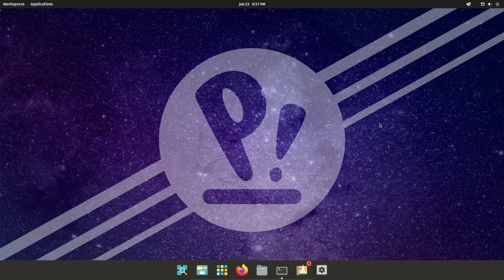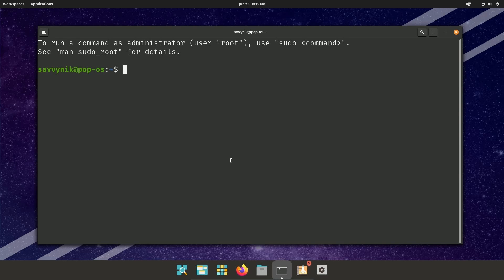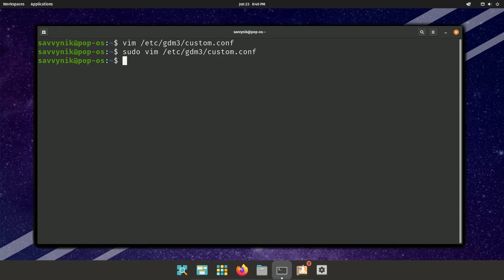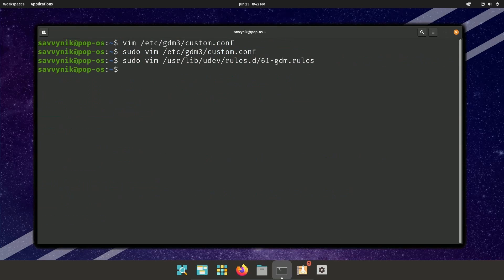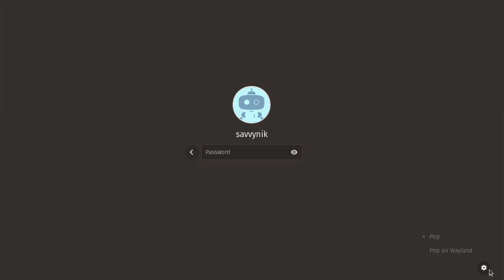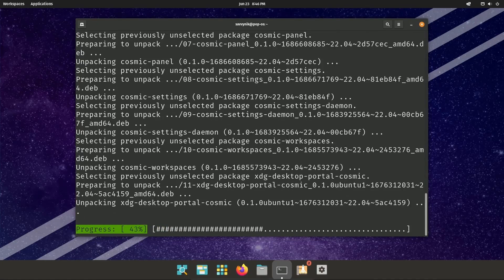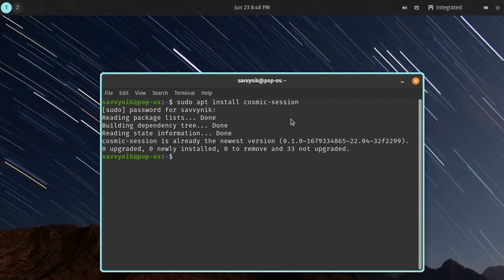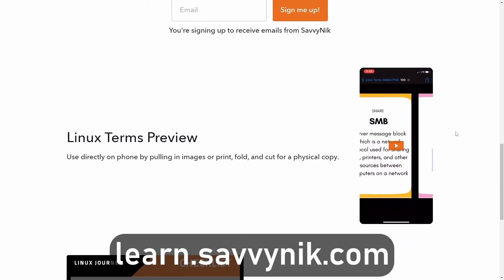Install the LATEST RUST Cosmic Desktop on Pop!_OS by System76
How to test and install the latest RUST Cosmic Desktop development on Pop!_OS.  Let's preview the latest Desktop Environment coming to Pop OS from System 76.